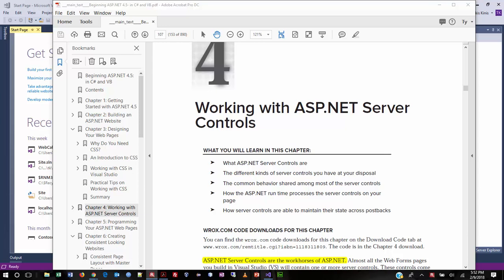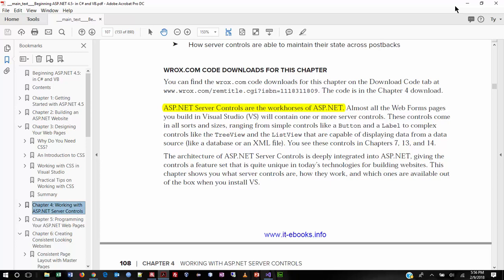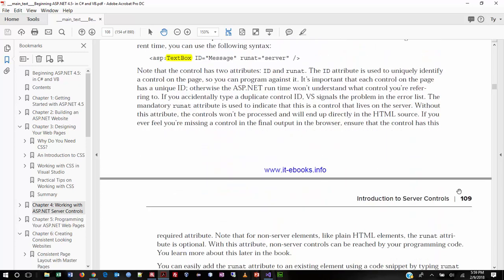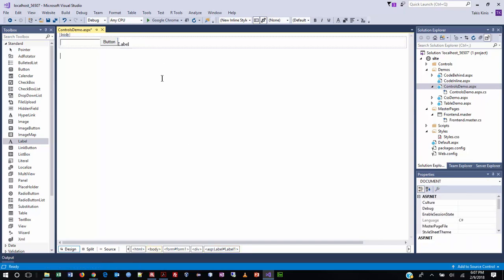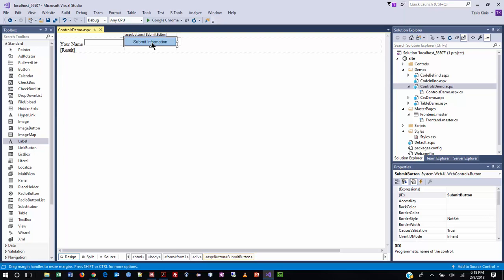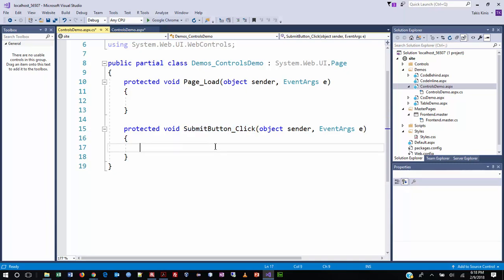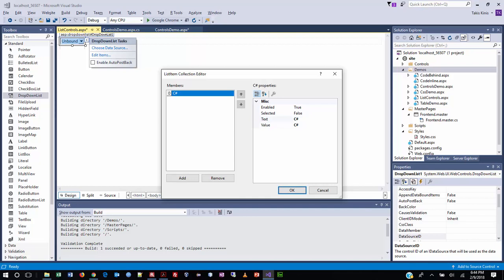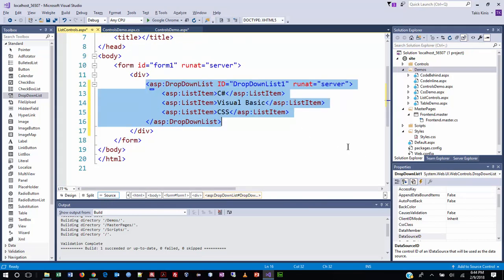ASP.NET - Chapter 4 Lecture/Demo - Spring 2018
Based on the text "Beginning ASP.NET 4.5 in C# and VB". This covers  the Try It Out exercises for chapter 4. Recorded during a live class session 2/9/18.